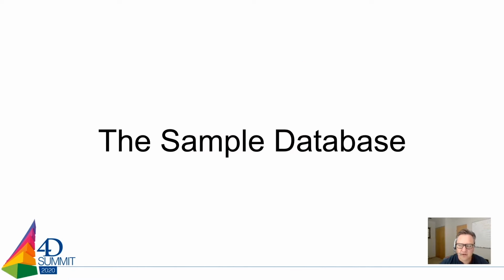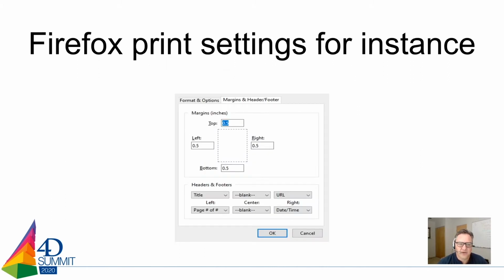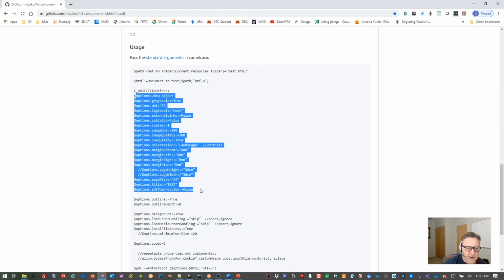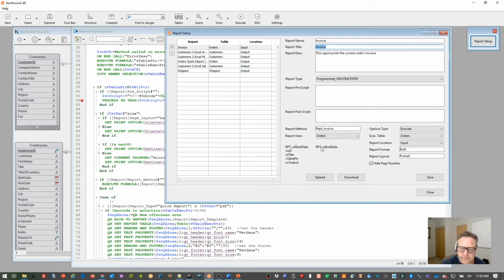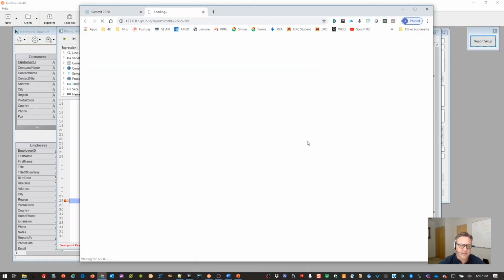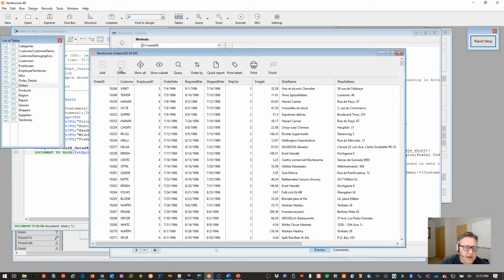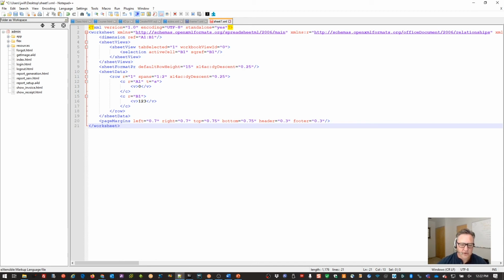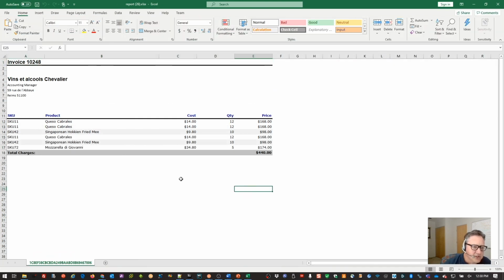Reporting for web-users • 4D Summit 2020 - Digital Experience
Web-users need access to reports just like non-web users. Without your browser being able to directly print to a printer using traditional 4D commands like Print Form and Print Selection what are your best options? In this session, we will discuss generating reports with 4D’s traditional commands like print form and print selection to generate and deliver PDFs, along with a number of alternative ways to generate reports. We will discuss generating reports to native Excel files without plugins, generating HTML documents and converting them to pdf. We will also cover a Reporting system you can use to add new reports to a database without even taking your live system offline
Presented by: Justin Will - Owner of Willwerks, Inc.